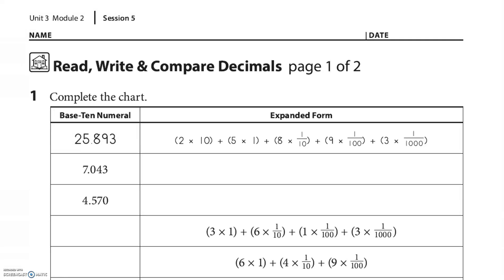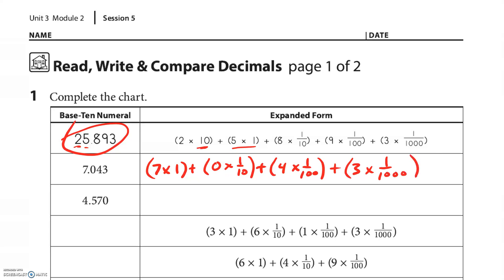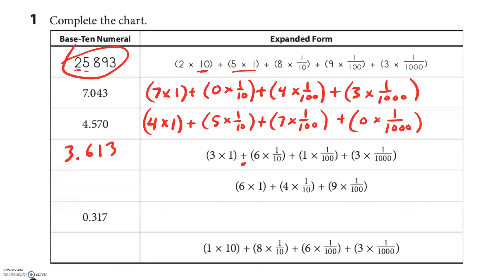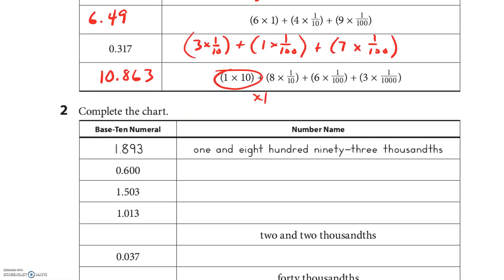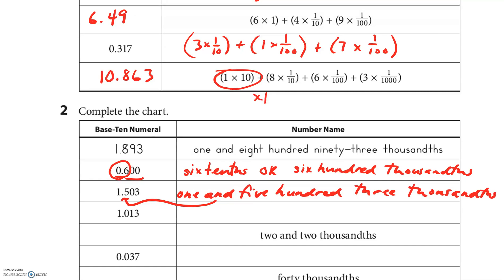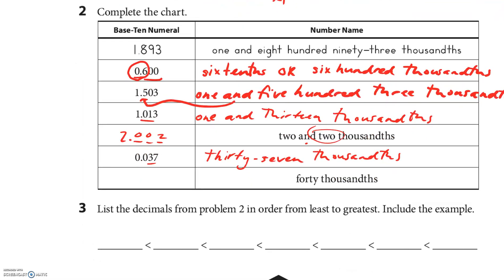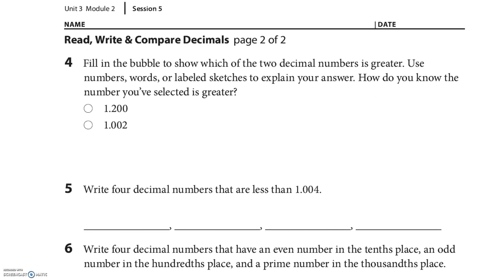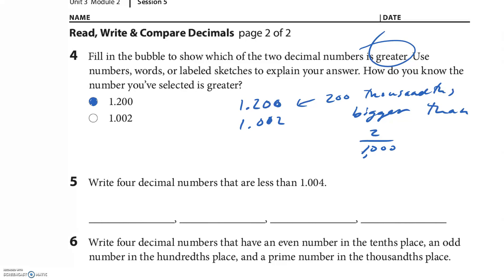unit 3 Module 2 Session 5 HW Video